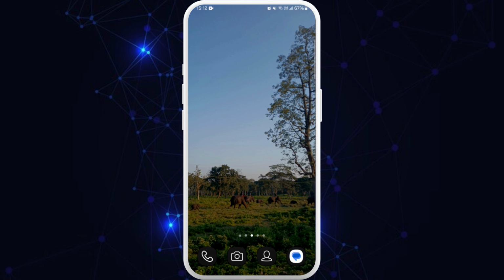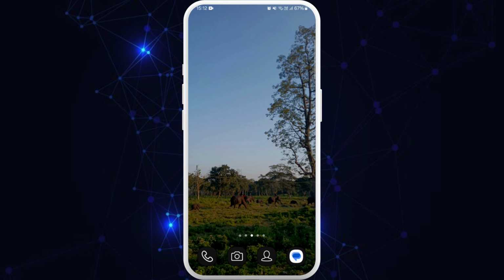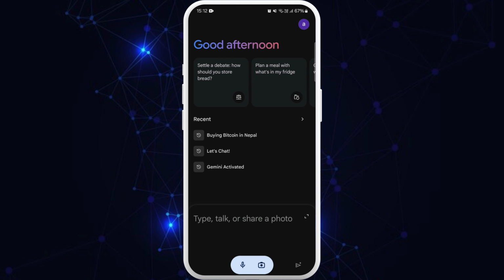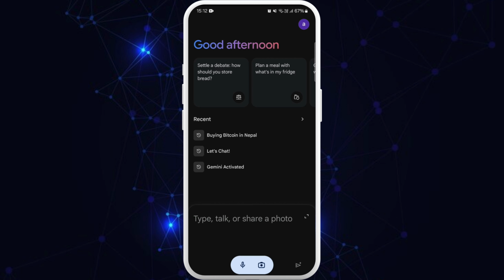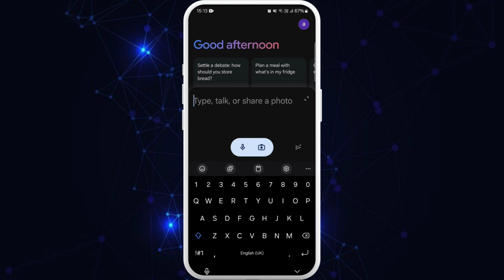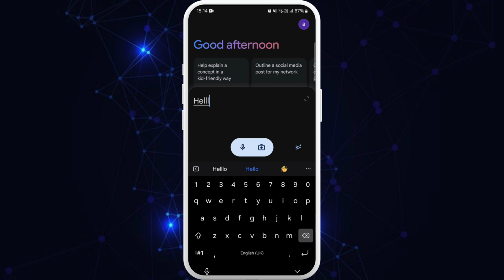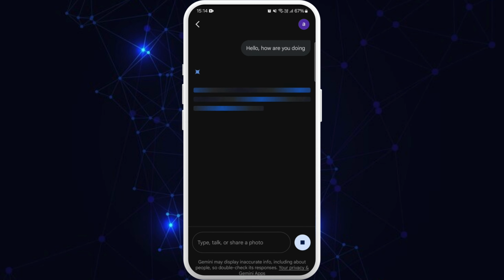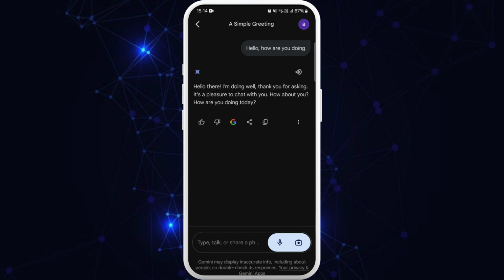How to Chat with Gemini AI 2024?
In this video, I'll show you how to chat with Gemini AI effectively. Whether you're looking to interact with Gemini AI for assistance, entertainment, or productivity, this step-by-step guide will help you get started and make the most of your interactions.

By the end of this video, you'll know how to initiate and manage conversations with Gemini AI, ensuring a smooth and productive experience.